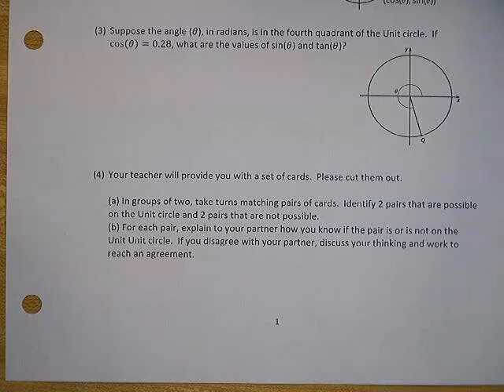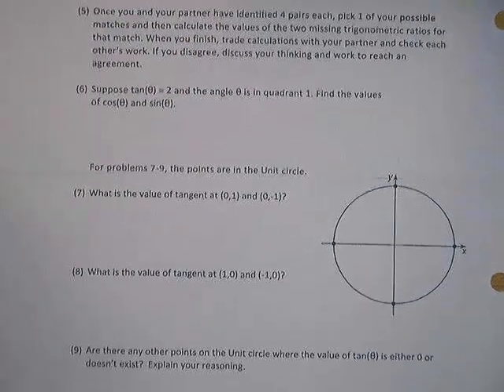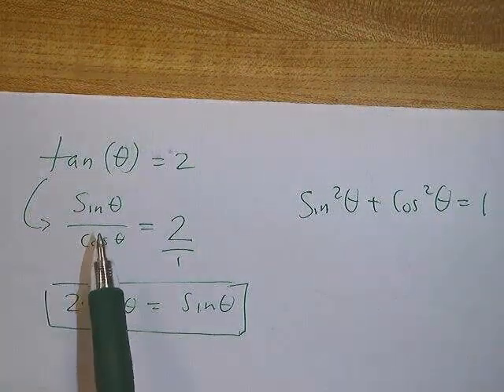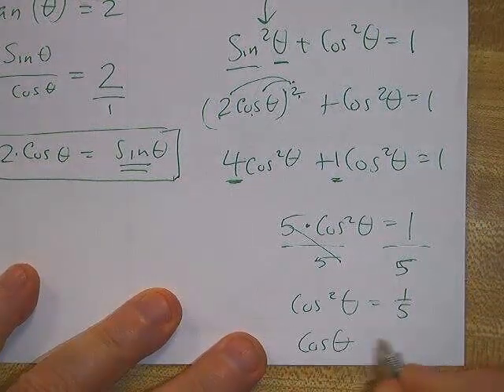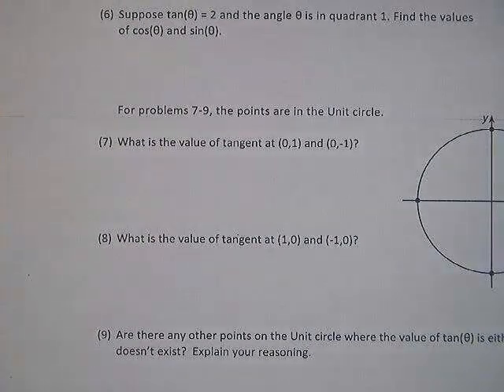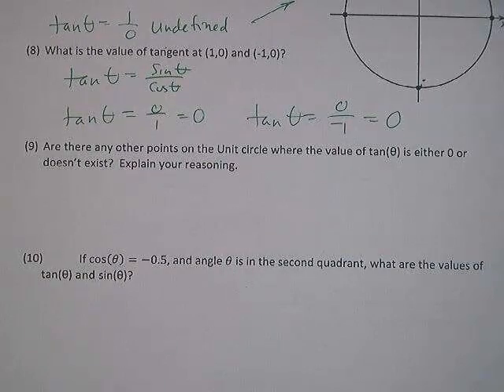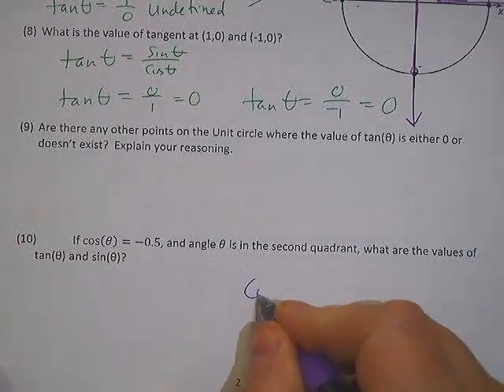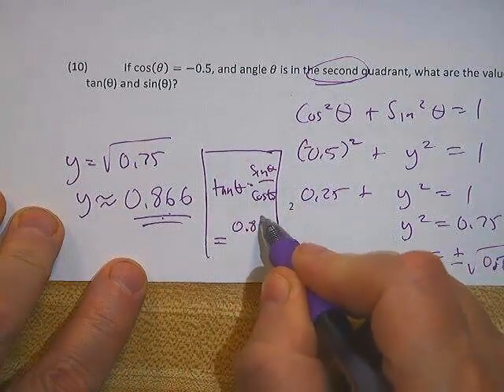unit 4 lesson 5 video